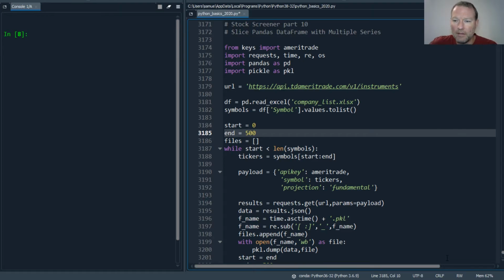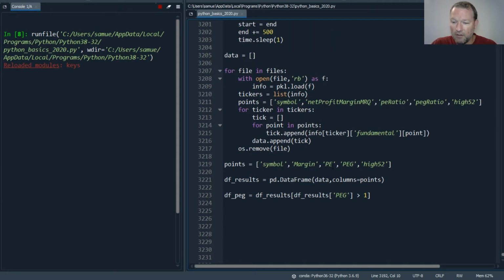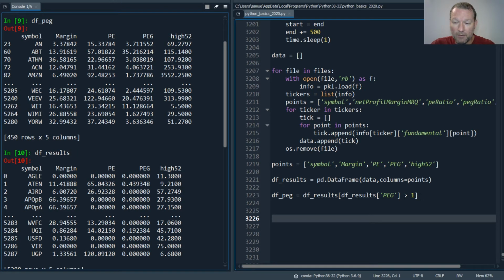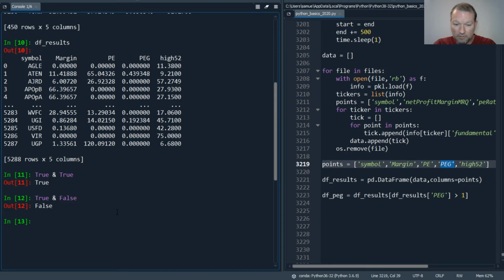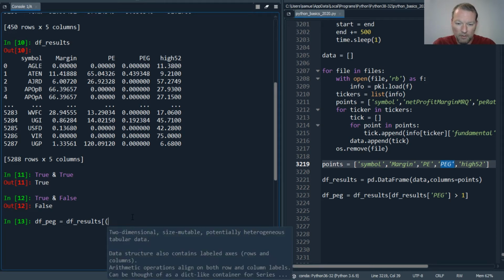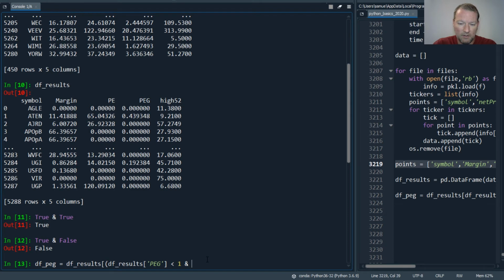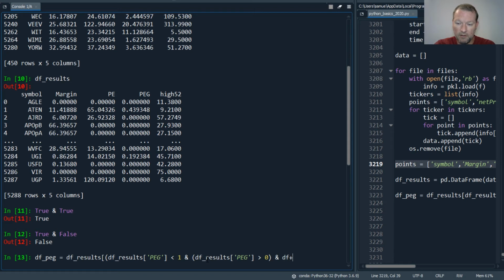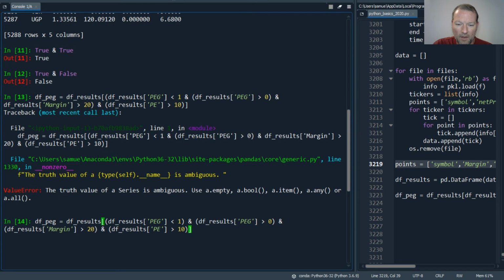Python Basics Tutorial Slice Pandas DataFrame with Multiple Series Ameritrade Part 10 Stock Screener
Learn how to slice a DataFrame with multiple Pandas Series with python programming